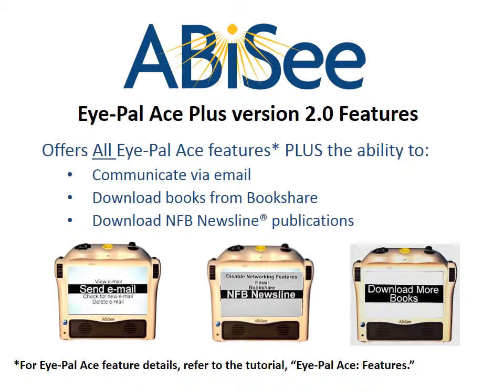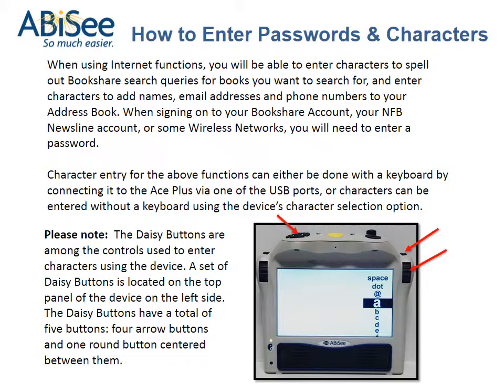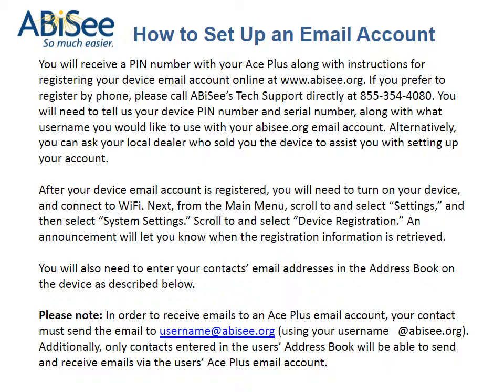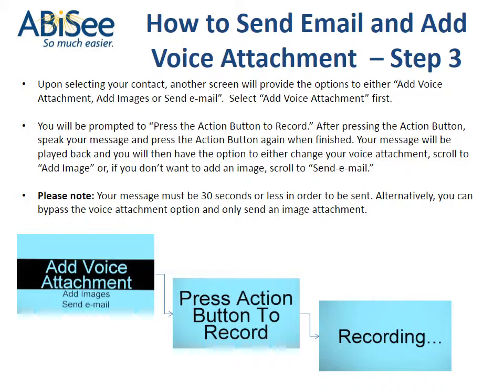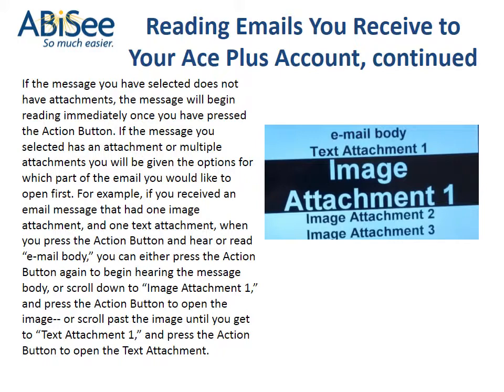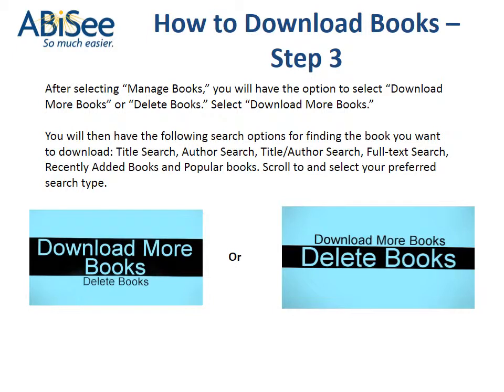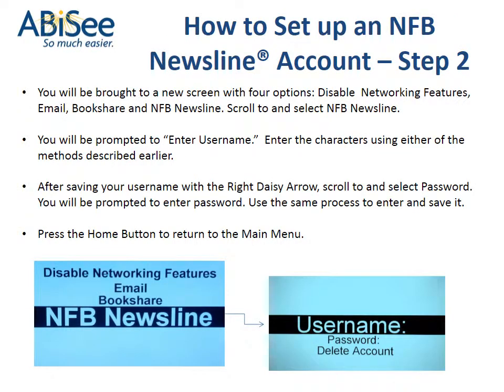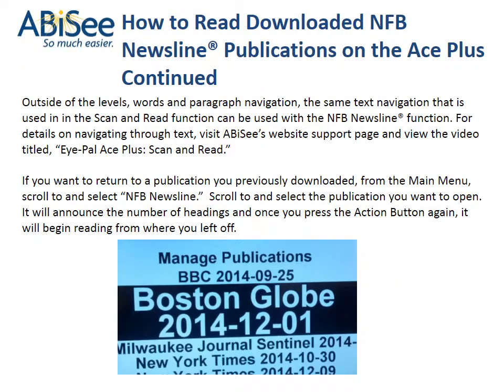Eye PalAcePlusFeatures2 0 with TTS 2015 01 29